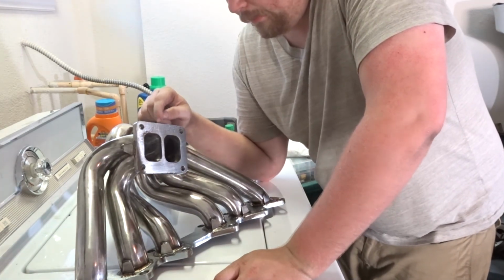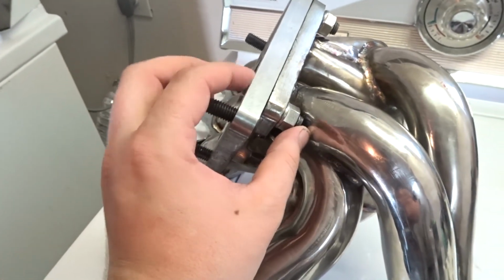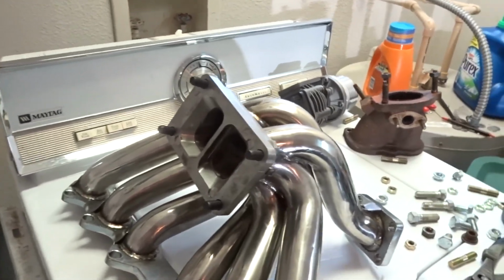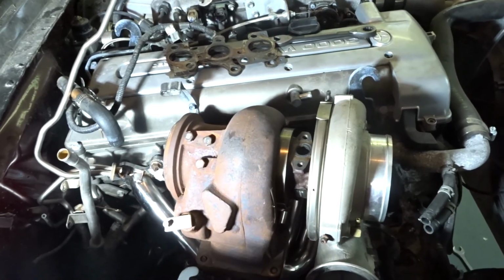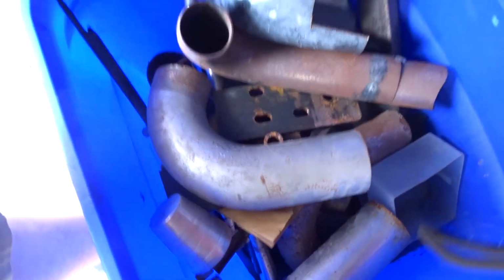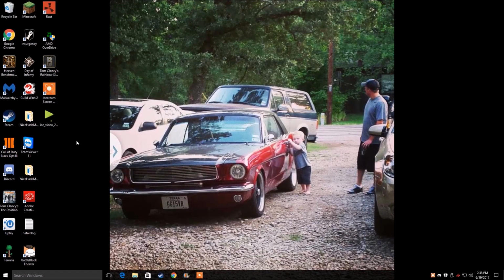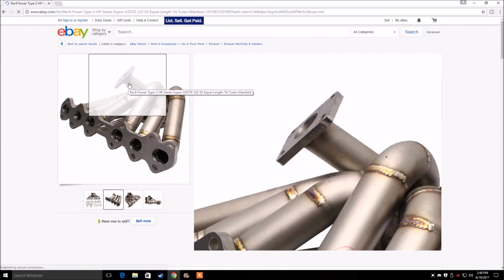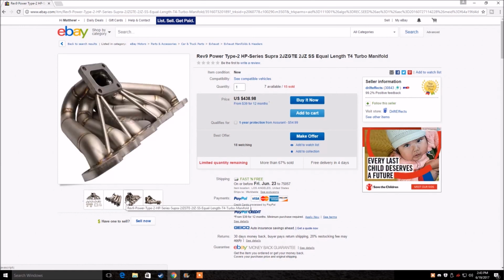2JZ SINGLE TURBO MANIFOLD FAIL!!!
as i gather parts for the mustang to be able to go single turbo i learn that some of the stuff wont work together and i am also using a fairly large turbo for this setup but as i said in earlier videos i got it at a cheep cheep price.